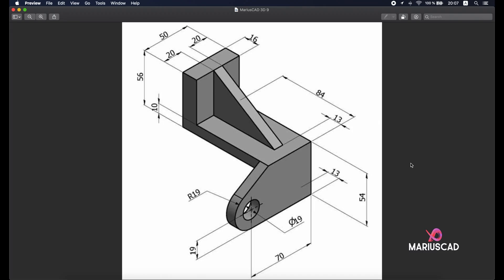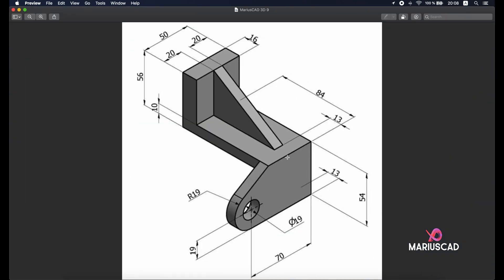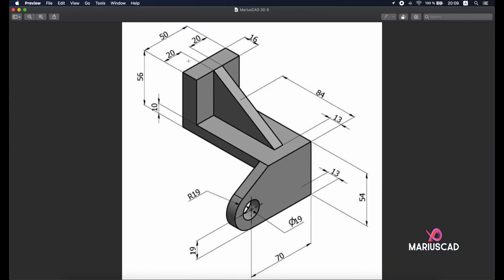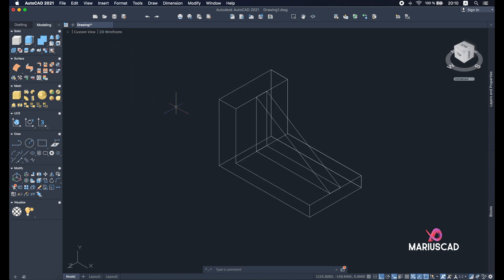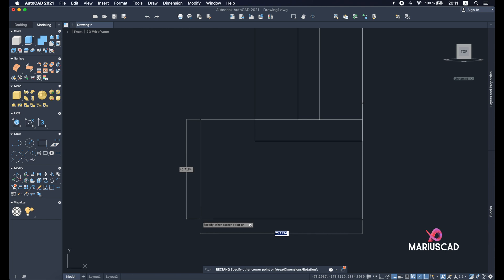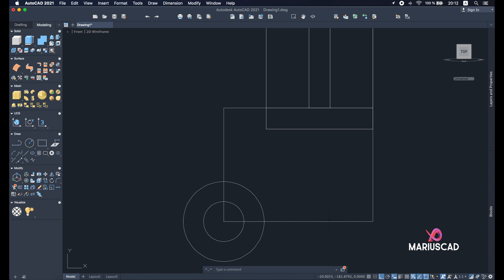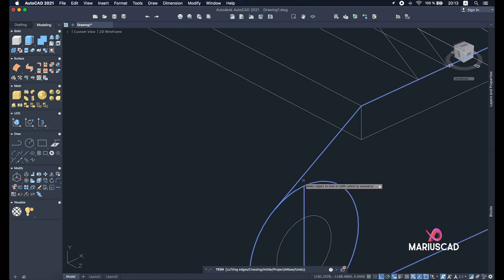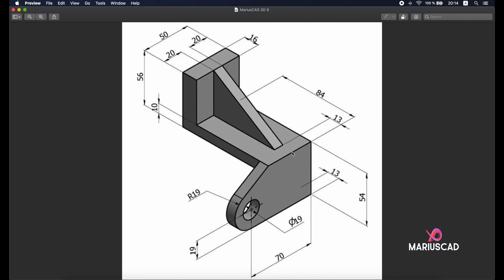AutoCAD | 3D Tutorial for Beginners | Exercise 9